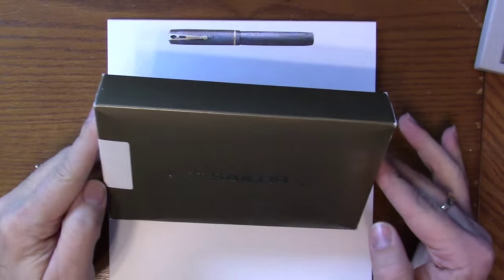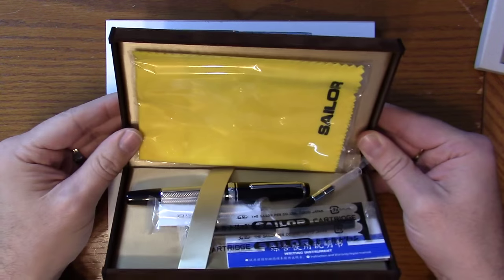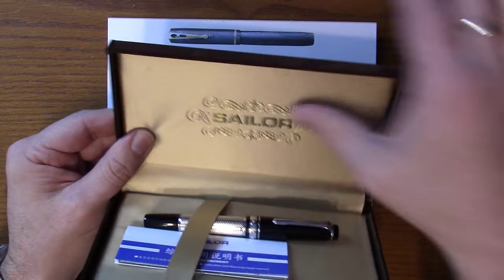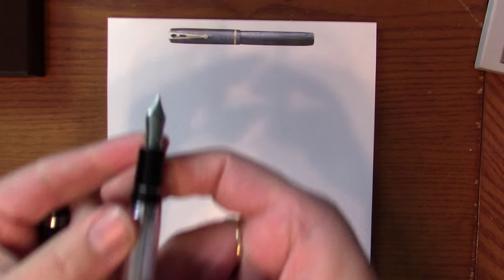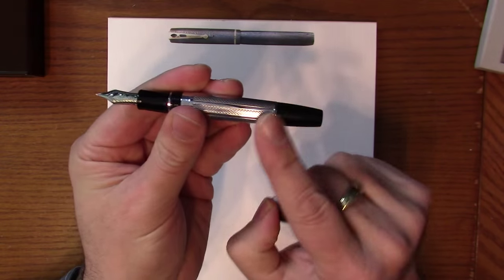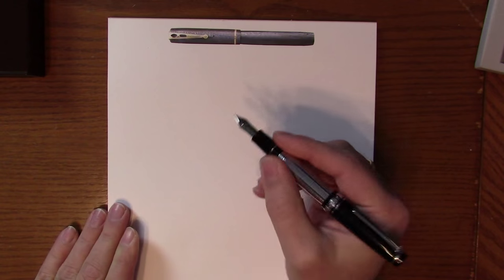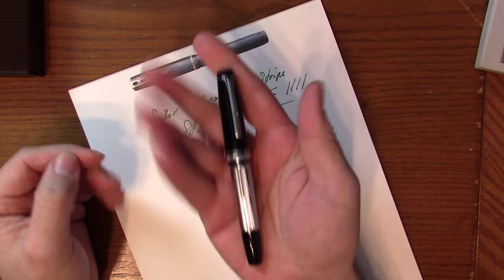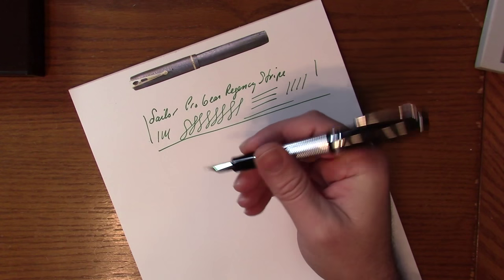Sailor Pro Gear Regency Stripe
A look at the Sailor Pro Gear Regency Stripe